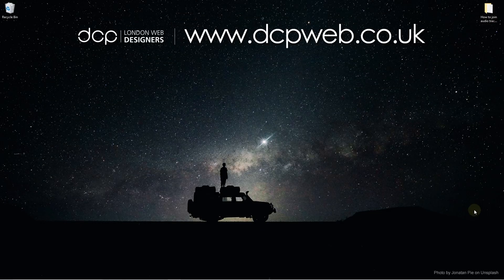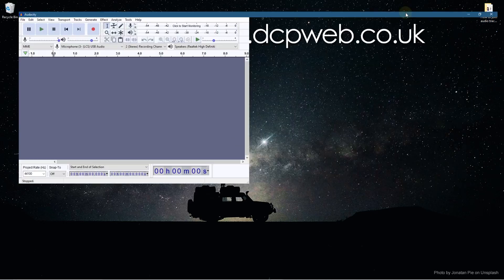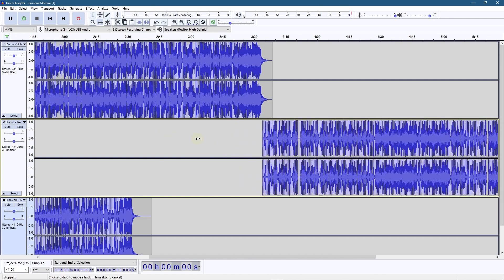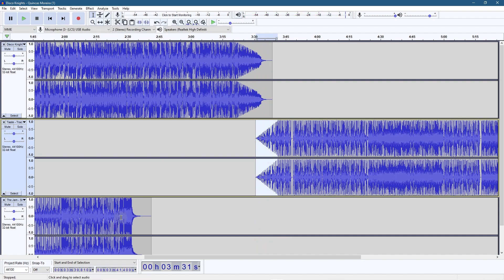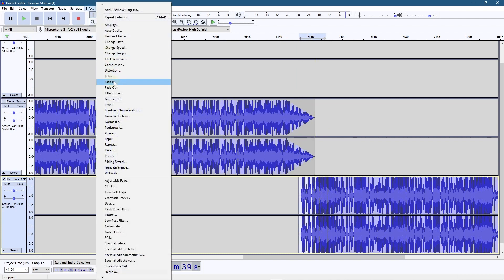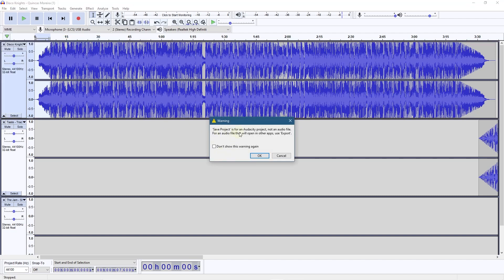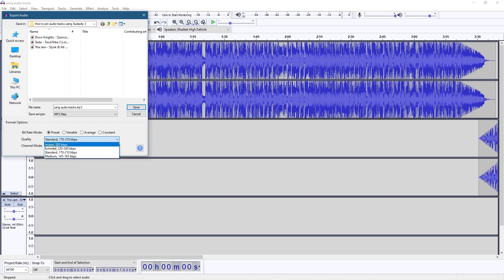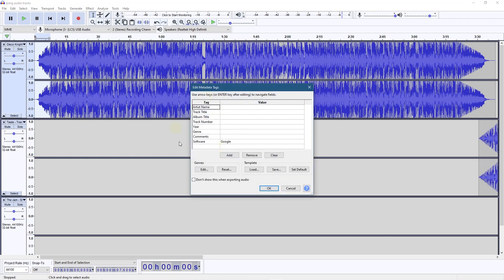how to merge audio in Audacity - Audacity 3 beginners tutorial 2021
In this free video tutorial, I will show you how to join audio tracks using Audacity 3.

Using Audacity to join multiple MP3 files is super simple.

Combining MP3 files is a task I often use when I need to create a podcast or join music tracks together for a seamless playlist.

The main goal is to stack d MP3 files in audacity in the correct order, the first track should be placed at the top of the audacity editor window, place the next music track or audio track directly below and then repeat this process for all audio content.

Audacity has a built-in MP3 exporting tool all so you can easily convert multiple audio base files into a single MP3 track. Audacity also allows you to export join audio files into both WAV and OGG file formats.

To sequence the audio content in audacity we need to use the time shift tool.

you can also use the effects dropdown menu to fade in and fade out audio content for better audio transitions.

Joining audio tracks using Audacity FAQs

Can I mix imported mp3 files with other file formats like WAV files?
Yes, you can import different types of audio files into Audacity and sequence them as required. Just remember to import them in the correct order.

Can I export the file audio sequence in an mp3 file format?
Yes, you can export the final audio sequence in mp3, WAV for many other file formats.

Can I edit audio for my podcast?
Yes, audacity is the perfect free audio editor for editing your podcasts.

Video Chapters

00:00  Introduction
00:12  Download sample audio tracks from YouTube Audio Library
01:30  Import audio tracks into Audacity 3
02:41  Time shift audio tracks
03:48  Fade out and fade in audio tracks
08:15  Export audio in MP3 file format

YouTube Audio Track File Names:

Disco Knights
The Jam
Taste